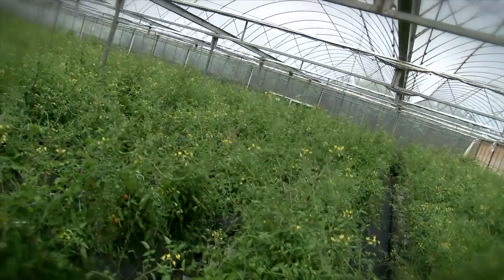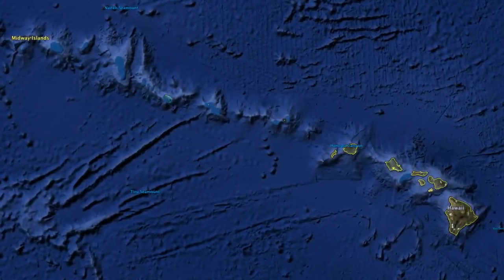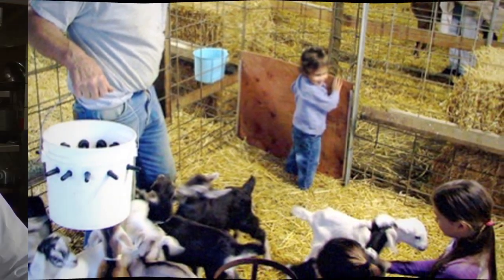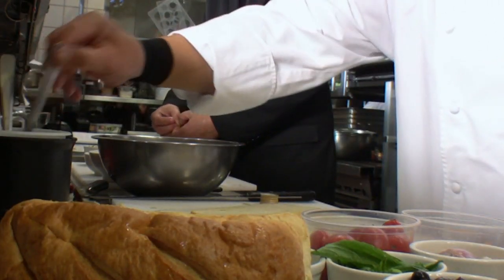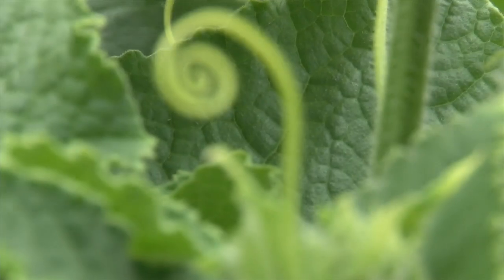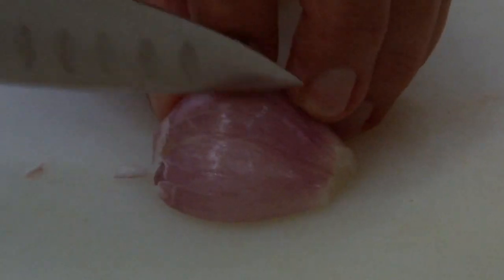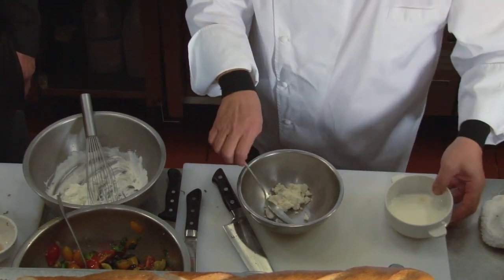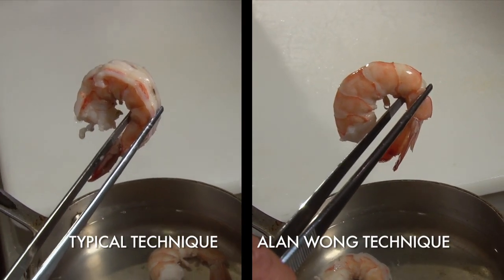Biting Commentary TV: The Blue Tomato Pt 1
Join Honolulu Magazine's John Heckathorn as he seeks out the Blue Tomato with renowned chef Alan Wong.